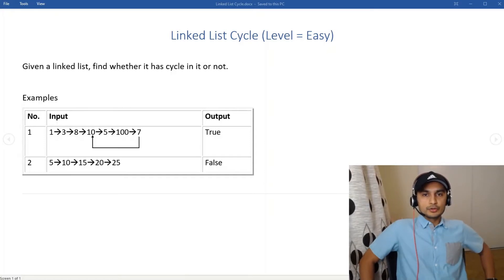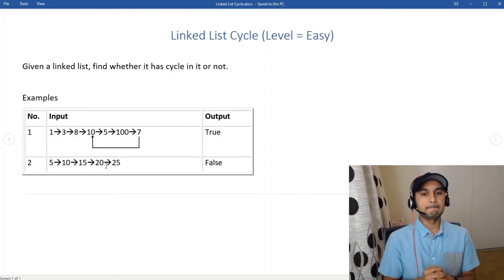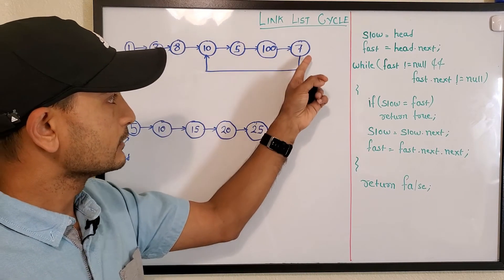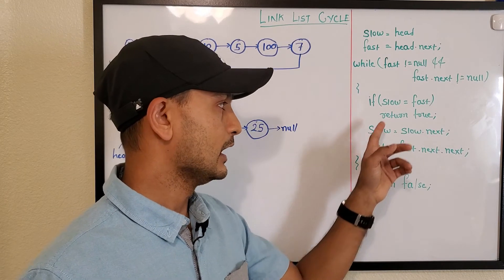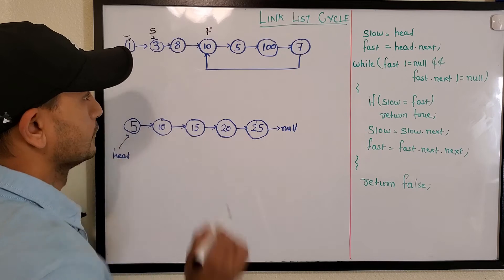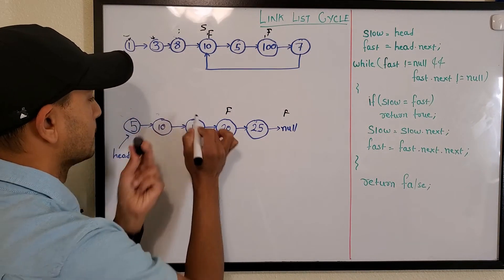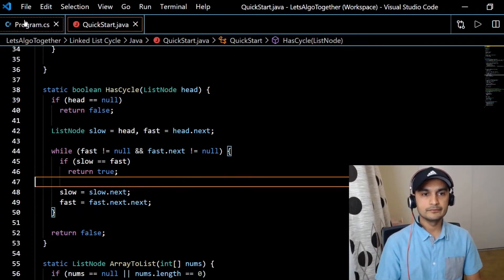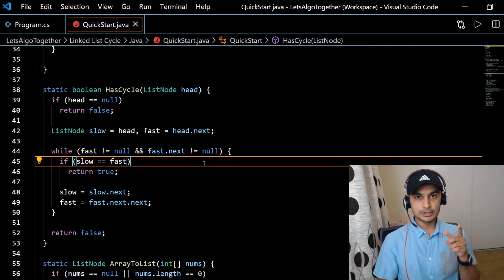Linked List Cycle | LeetCode 141 | Easy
- Link List Cycle - Given a linked list, find whether it has cycle in it or not.

0:00 Problem description
0:55 Whiteboard
4:11 Final code